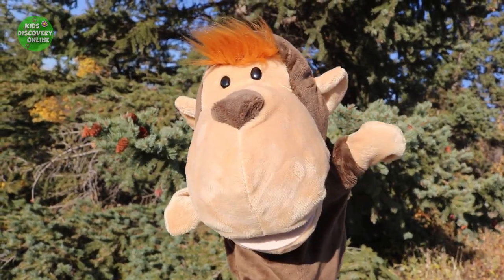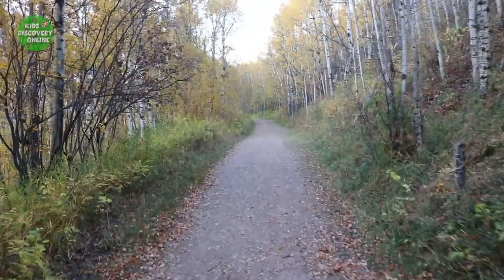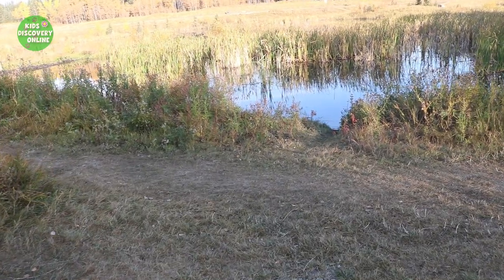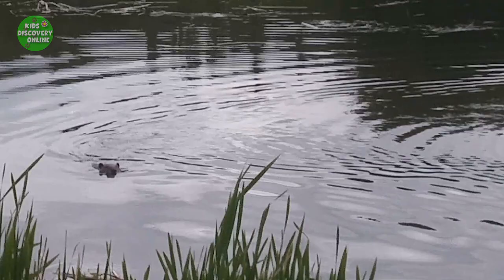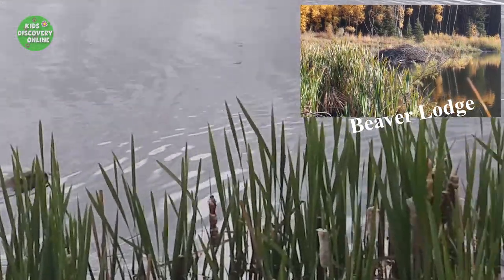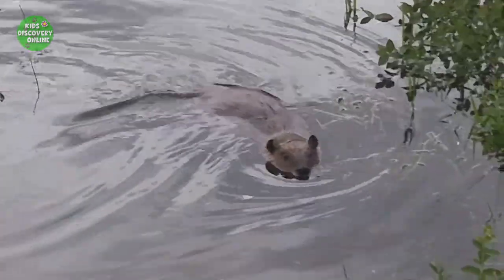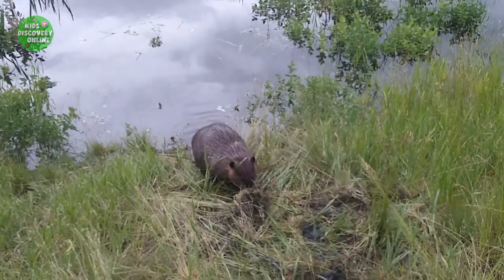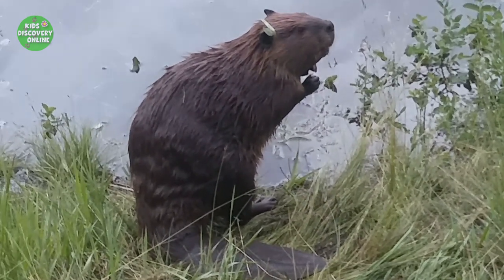Animals For Kids | American Beaver | Discovery Kids | Beaver Facts | Kids Discovery Online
Animals for kids on Kids Discovery Online!
In this episode, Joy explored the Mystery Forest with ponds, and figured out who cut so many trees down and why?
Let's go to see what happened and learn the fun animals facts with Joy... :-)

The videos were shot between June and October in Alberta, Canada.